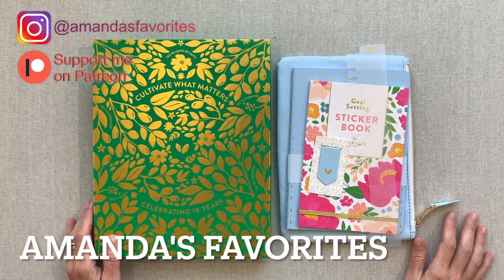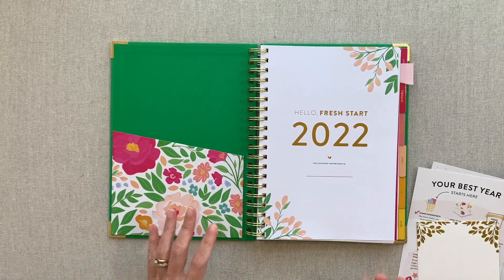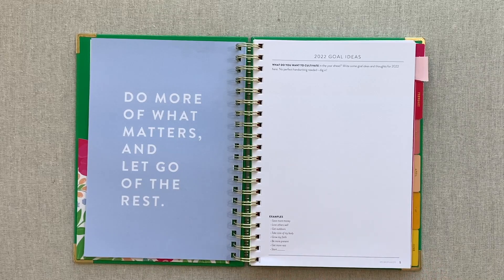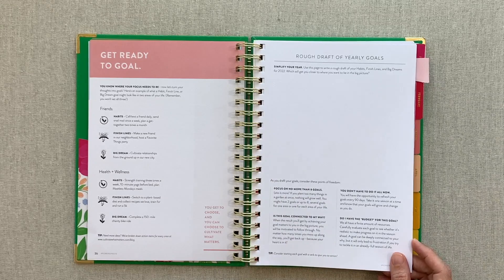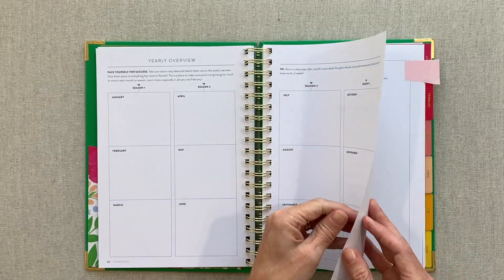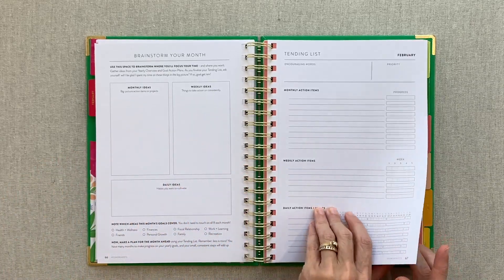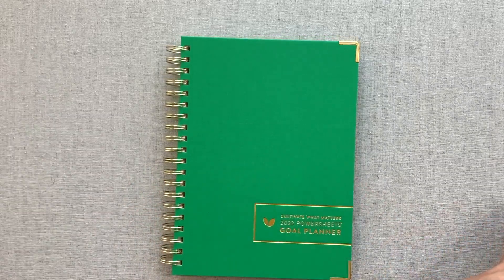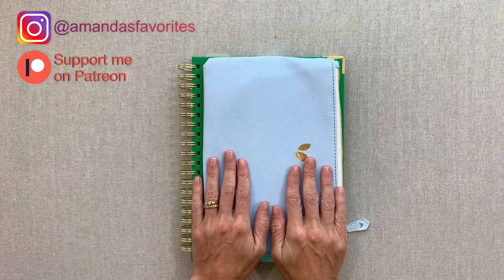POWERSHEETS 2022 + ACCESSORIES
AMANDASFAVORITES
*VIDEOS MENTIONED*

QUARTERLY PLANNING UPDATES
*CHAPTERS*
00:00 Introduction
02:28 Launch Info. & box

04:09 Walkthrough
10:11 Prep Work
19:47 Pen test
22:49 Tending List
31:36 Accessories
□ Welcome to AMANDA'S FAVORITES!
I am passionate about planners,
and love sharing them with you:)

If you love my content and want to support me
(and get an exclusive video/Zoom Call every month!),

□ AMAZON STORE:
Code: AMANDA20
One time use/Excludes Leather
AMANDA10
$5 OFF with Code:
AMANDASFAVORITES

AMANDA10
$5 OFF your FIRST PASSION PLANNER
Purchase of $15 or more:

* $5 OFF a 2021 WHITNEY ENGLISH
Planner with code: AMANDA5OFF
It doesn't have to be your first purchase.

*Get $5 OFF your FIRST WHITNEY ENGLISH

BRANCH BASICS
$10 OFF YOUR FIRST ORDER: